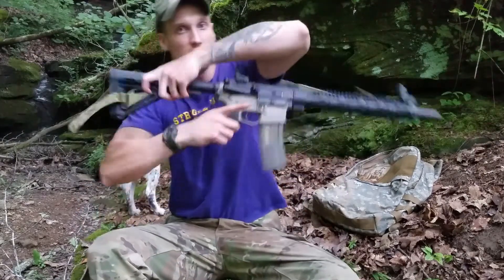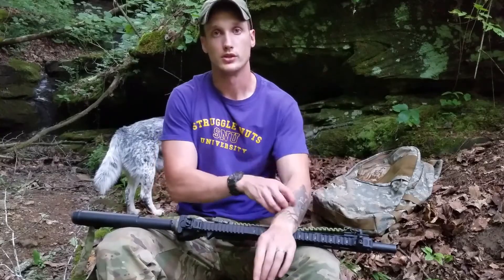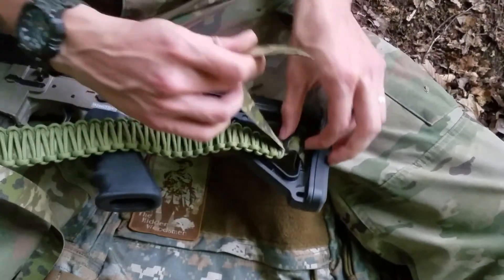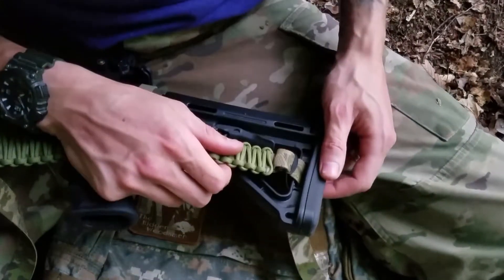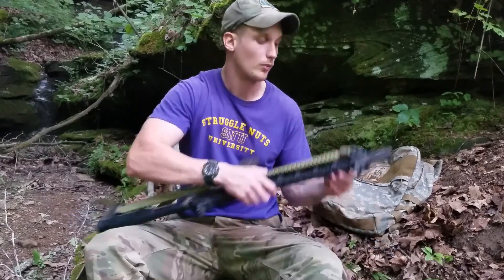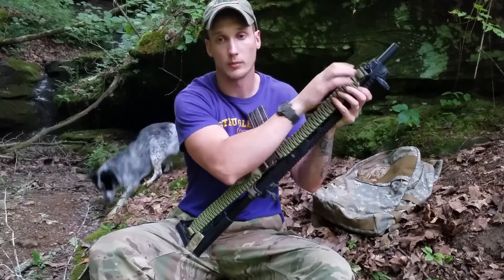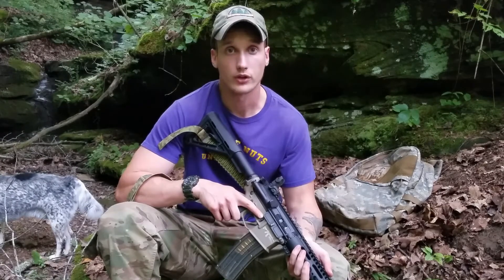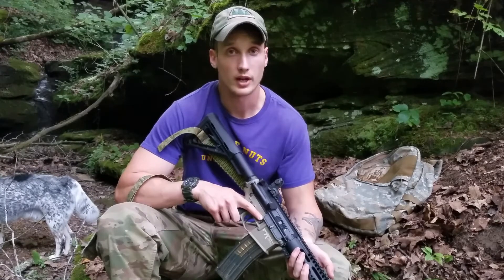Tactical Tuesday Gear Advice- How to use a Triglide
It sounds simple, but it is something that a LOT of people screw up. Getting your triglide set up right could be the difference between keeping your sensitive items, and loosing them.